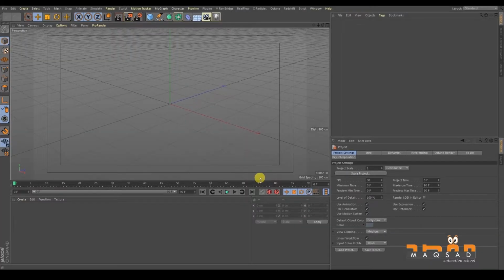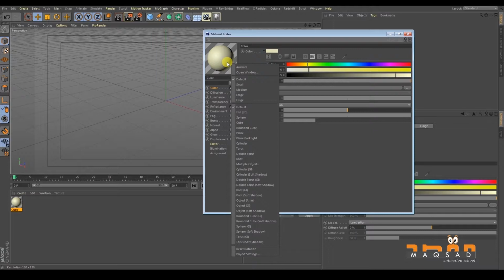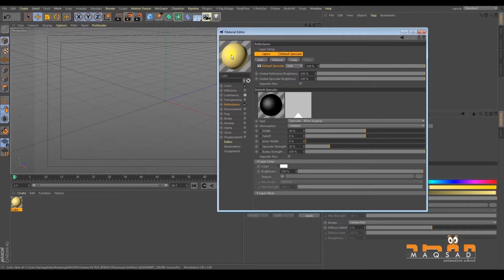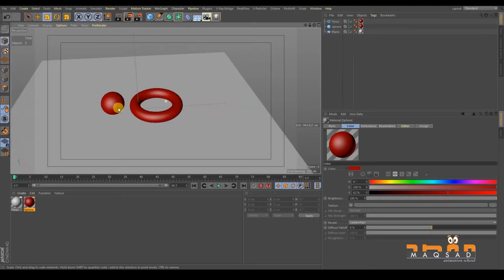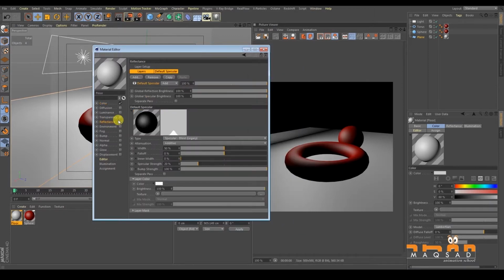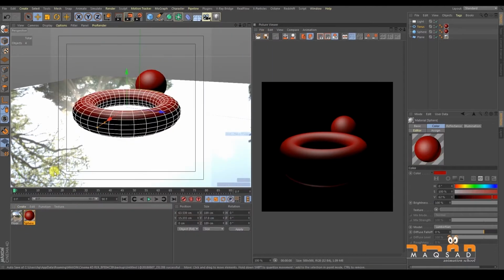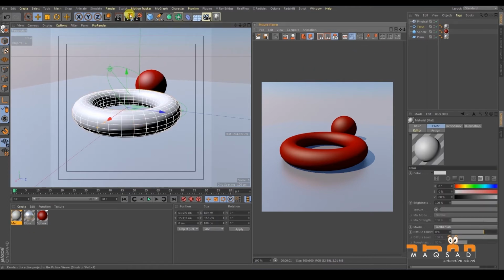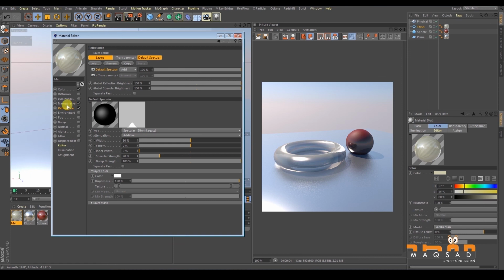Introduction to Cinema4D Part 09